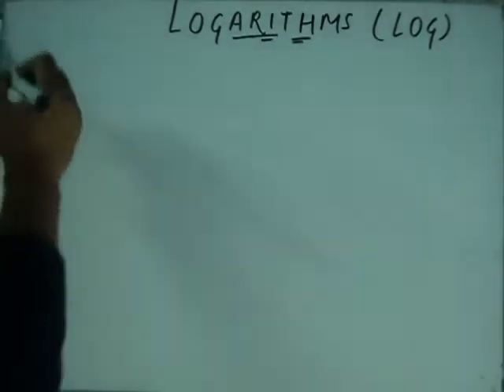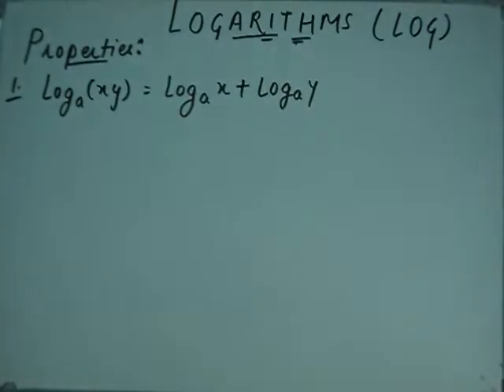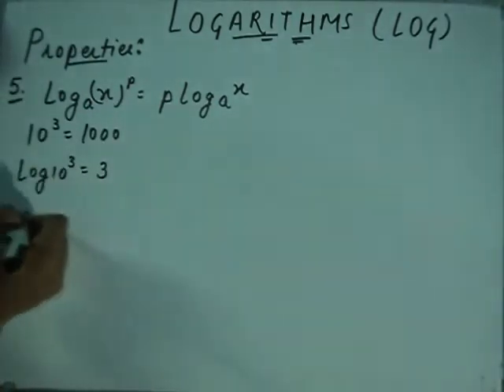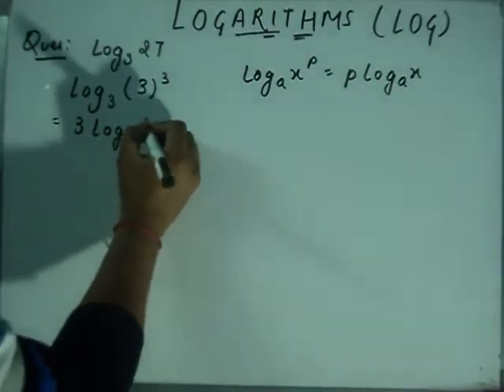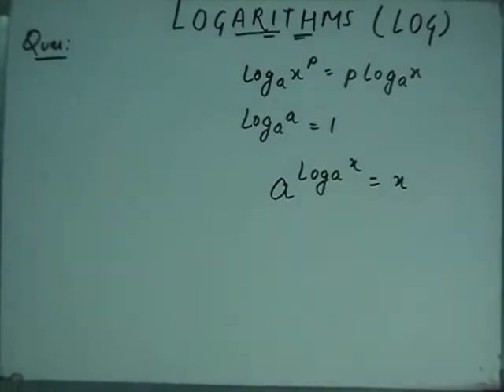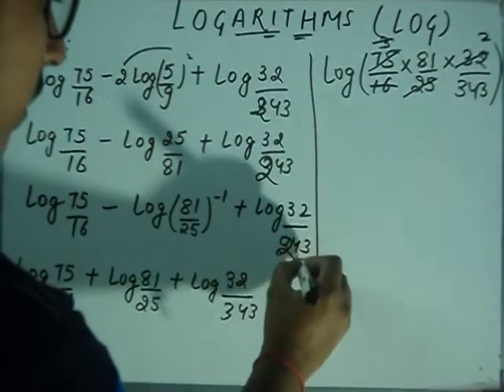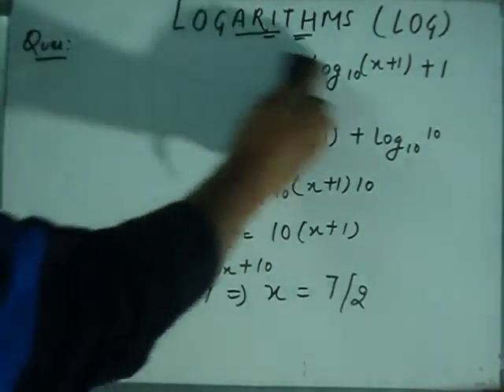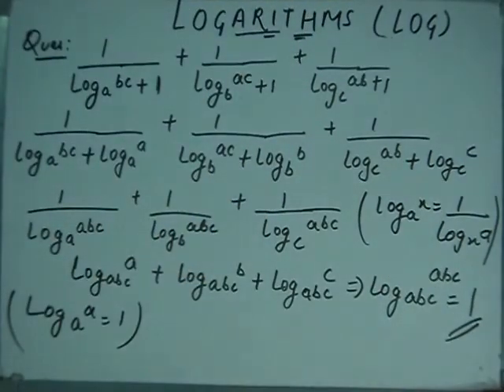Logarithms| Easy Trick | IBPS PO/CLERK | SSC | RBI | LIC ADO/AAO| SBI PO/ CLERK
This video covers basic lagarithm properties along with numerical which help to understand the topic properly.